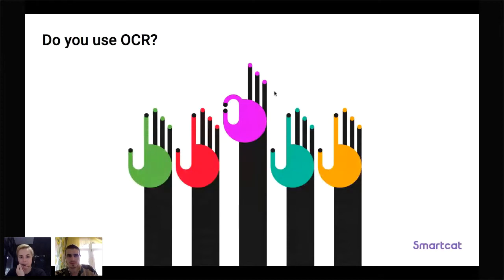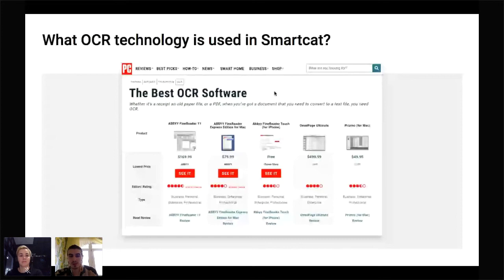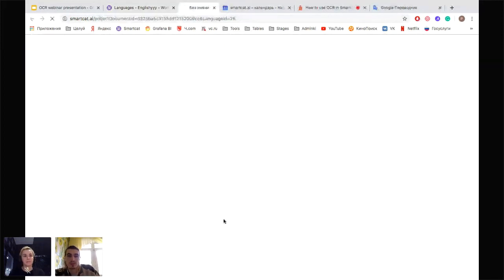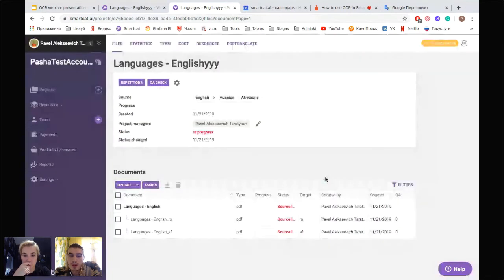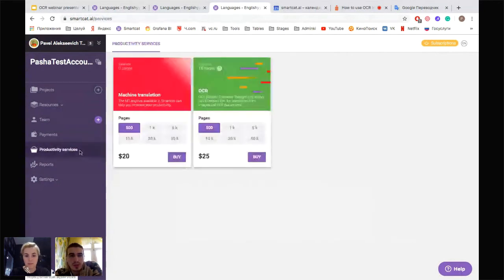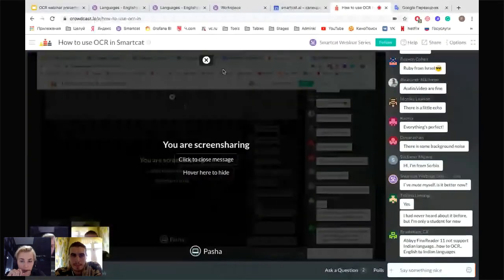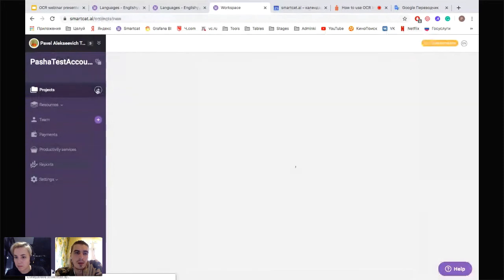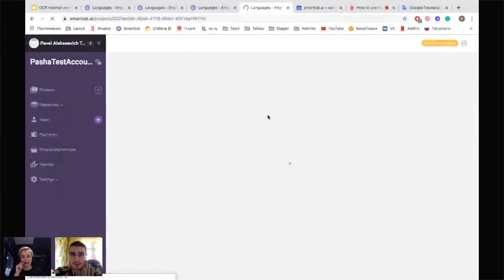How to use OCR in Smartcat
There are various options for translating a scanned PDF document or text in an image. But if you’re looking for the easiest way, Optical Character Recognition (OCR) would be the best choice. However, there are a few tips that’ll help you maximize the effect of this great technology.

Watch this session and learn:
- What OCR technology is used in Smartcat
- How using OCR can increase your productivity
- How to perform a post-translation layout check